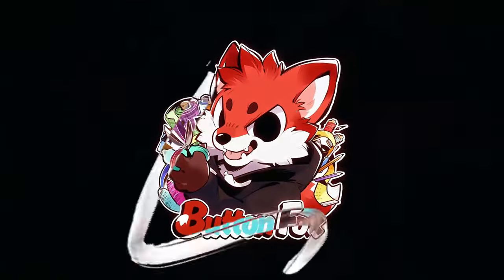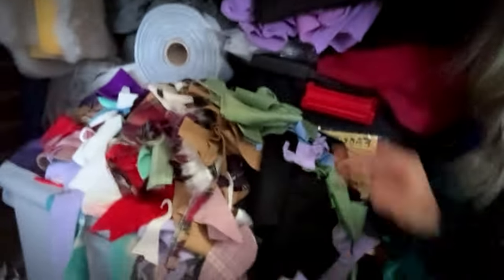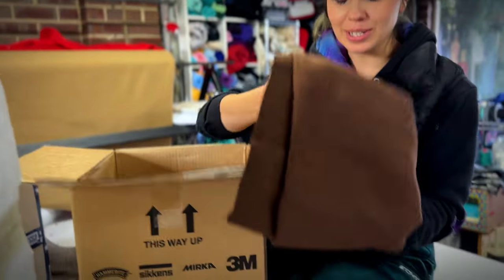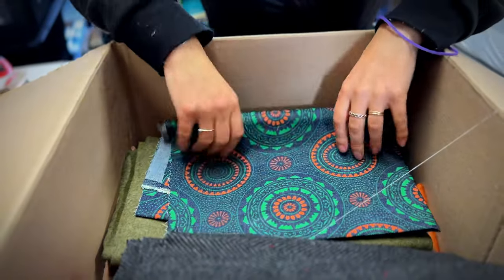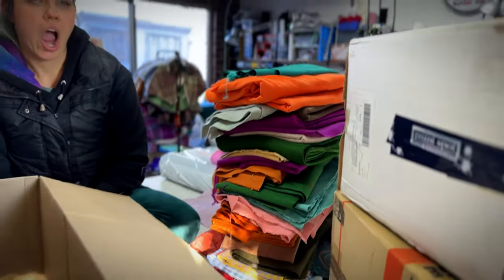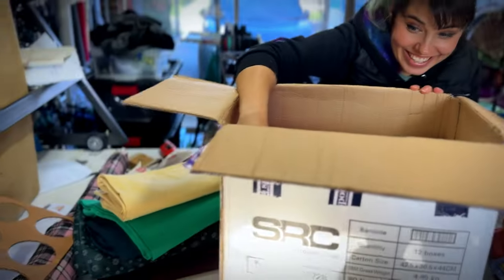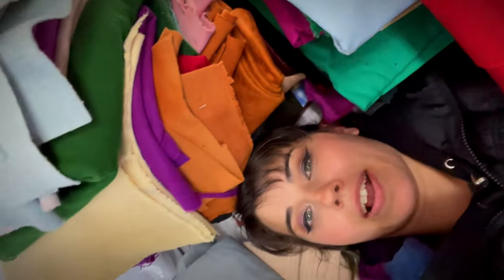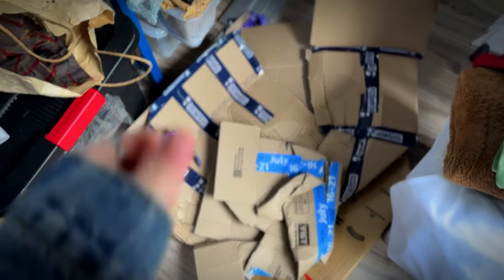Massive Fabric Haul Unboxing 📦 Overwhelmed with Excitement!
00:00 - Intro: Fabric Haul Unboxing
01:26 - Tidy Up Before the Fabric Haul
01:57 - Revealing My Hidden Scrap Pile
02:28 - Opening the First Box (1)
04:17 - Opening the Second Box (2)
07:32 - Opening the Third Box (3)
10:25 - Living in Fabric Bliss
11:06 - Opening Even More Fabric
12:20 - Outro: Crushing Boxes